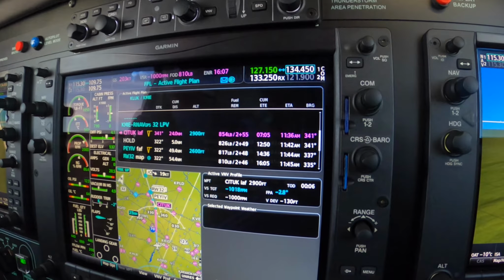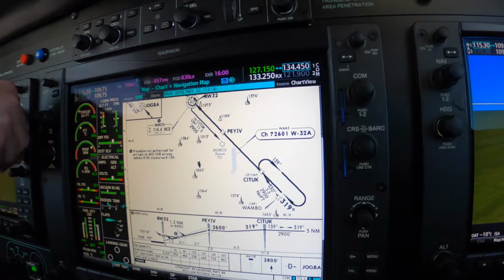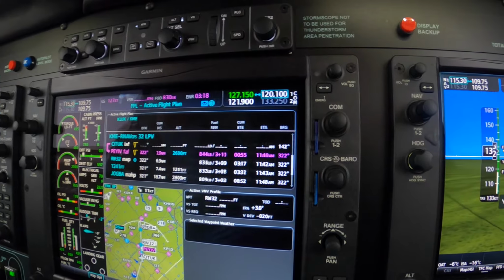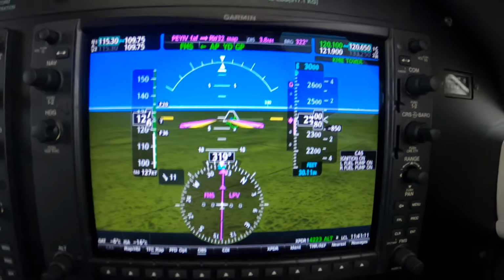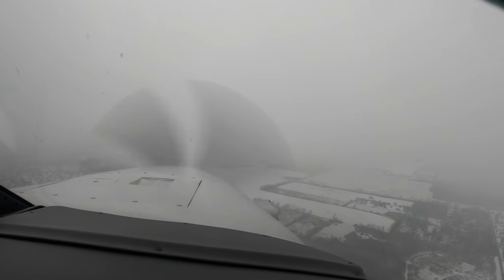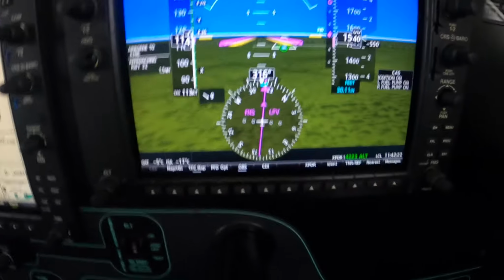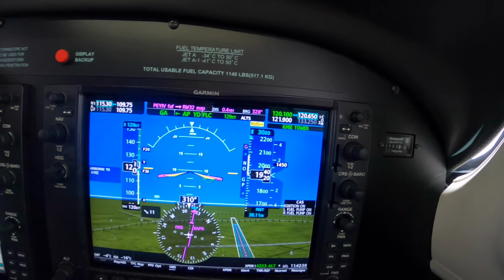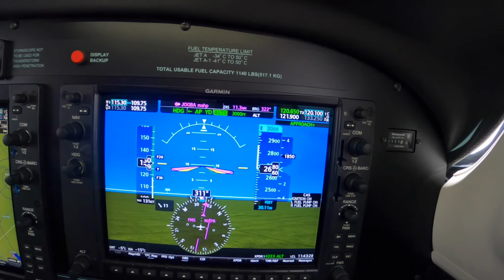Piper M500: IFR Approach with the Missed Approach Procedure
Ride along with Master Instructor Dick Rochfort on an in-flight demonstration of the techniques and procedures for single-pilot operations on the IFR approach and missed approach. Dick uses proper call-outs and well documented, disciplined procedures to ensure the safety of this challenging flight. Dick Rochfort is a full-time pilot trainer specializing in the Piper PA46 M600, M500, Meridian and Mirage aircraft. He provides pre-purchase valuation, training, corporate service and expert witness services worldwide.